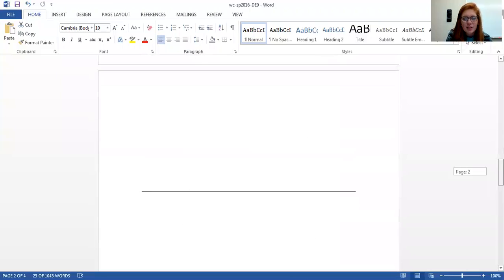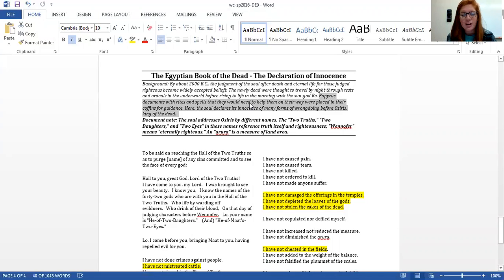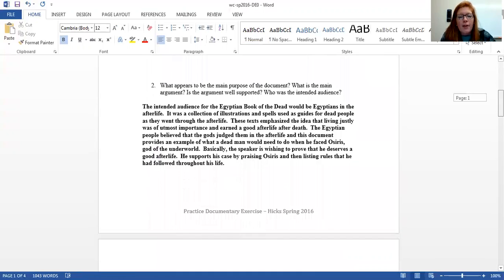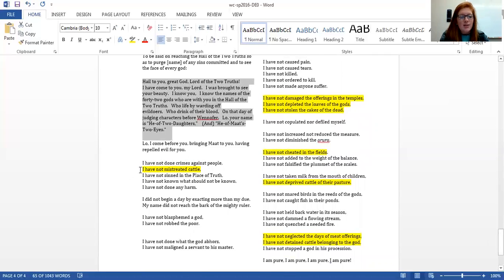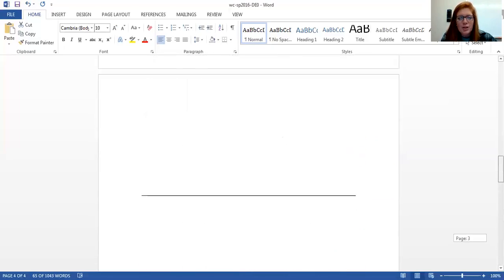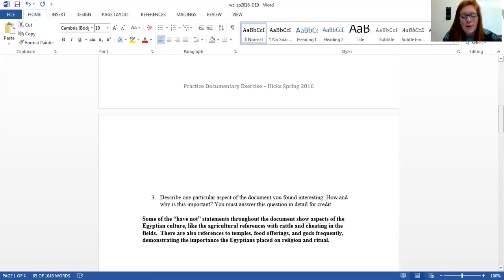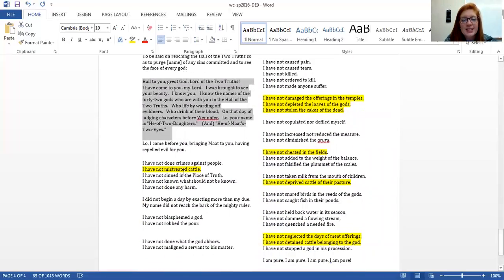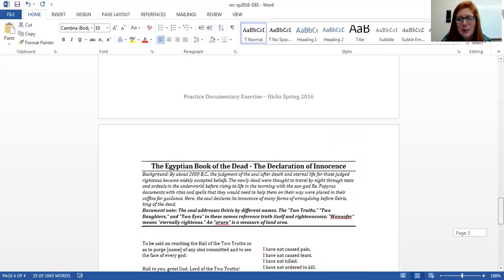Western Civ. (Hicks): Primary Source Analysis